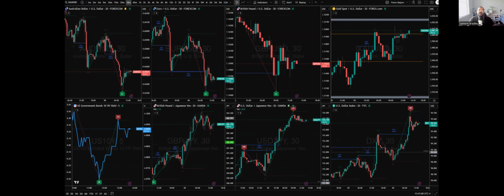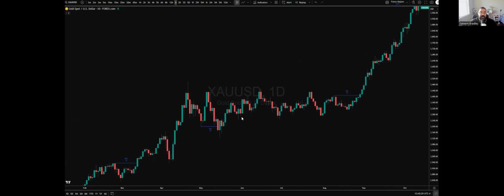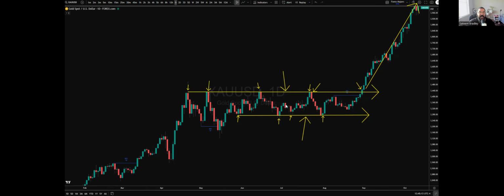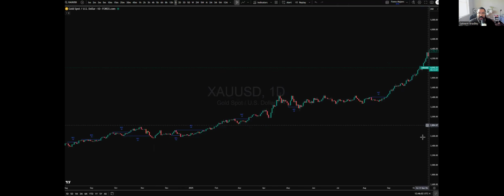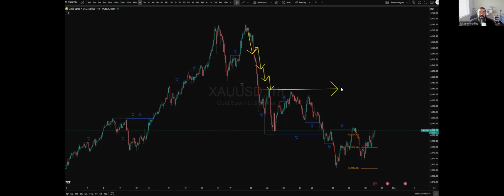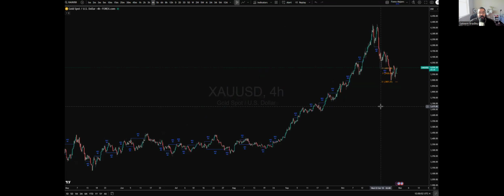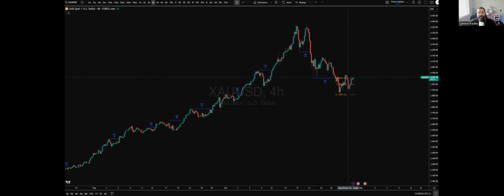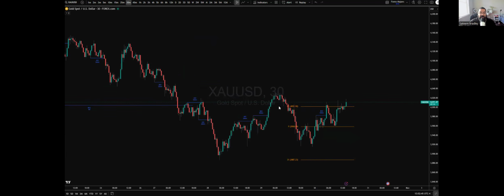The ONLY Price Action Strategy You’ll Ever Need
Level up your trading with professional guidance, live market analysis, and macro-driven trade ideas.

🚀 Get Access & Trade With Us
• Private Trading Group (Live trading + community):

Forex strategies • Gold trading • USD fundamentals
Central bank cycles • CPI/NFP plays • Risk management
Smart money mindset • Institutional macro framework

Don’t miss live streams, economic breakdowns, and weekly market prep.